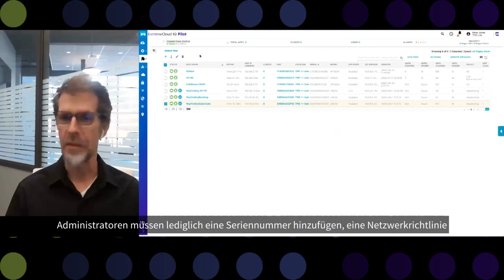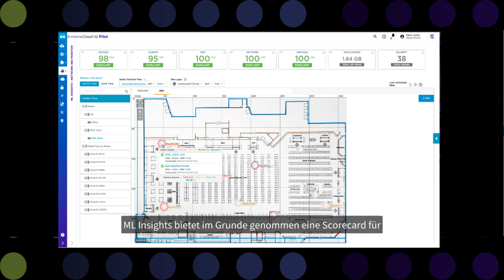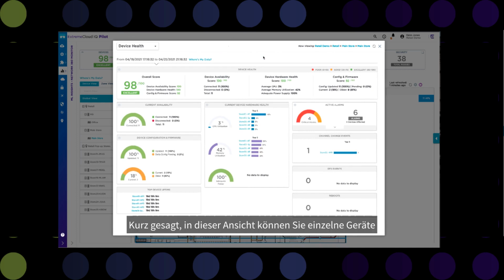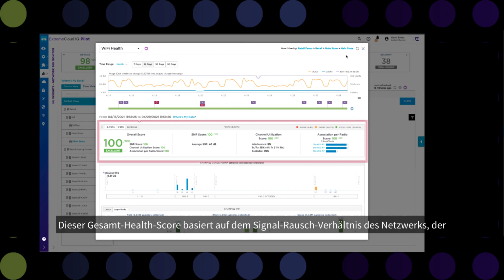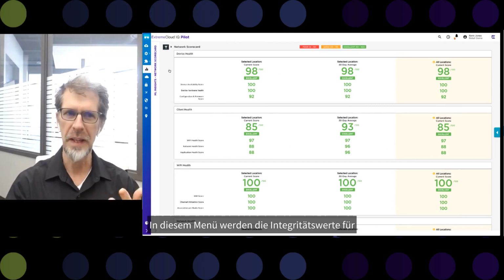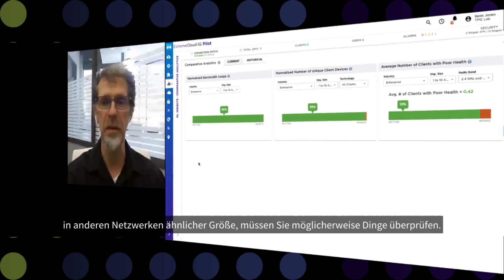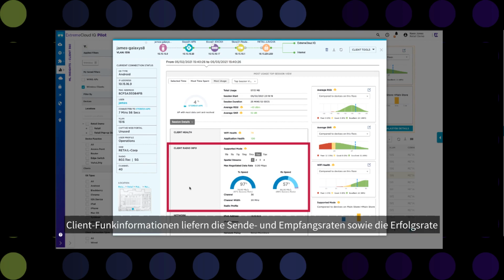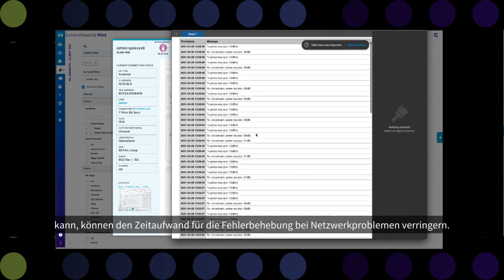Visibility, Management, and Troubleshooting Using ExtremeCloud IQ (German)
Wenn man an Netzwerkmanagement denkt, denkt man normalerweise an die einfache Konfiguration. Was braucht es, um Geräte zu integrieren oder Richtlinien und Konfigurationen zu pushen? Aber es steckt noch mehr dahinter. Geräte werden einmal konfiguriert, aber ständig verwaltet. Nehmen Sie an dieser Sitzung teil, um mehr über die in ExtremeCloud IQ verfügbaren Client-Analyse- und Fehlerbehebungstools zu erfahren und wie diese Tools verwendet werden können, um einen besseren Einblick in Ihr kabelgebundenes und drahtloses Netzwerk zu erhalten.

Um mehr über Sichtbarkeit, Verwaltung und Fehlerbehebung mit ExtremeCloud IQ zu erfahren, besuchen Sie bitte

Lautsprecher:
Kenn Jones, Senior Manager Systems Engineering